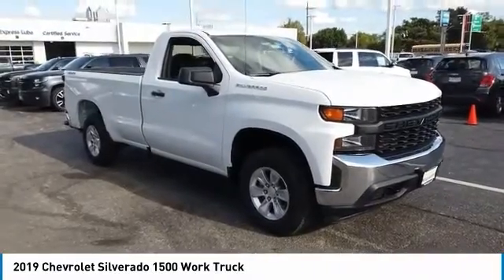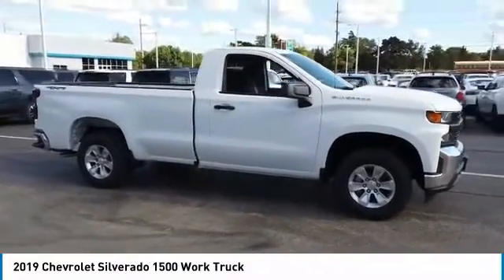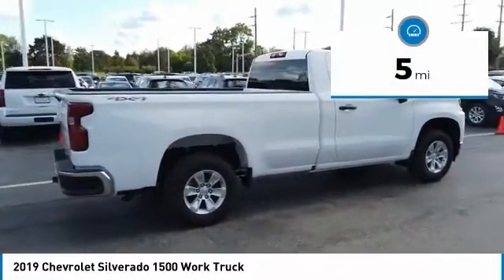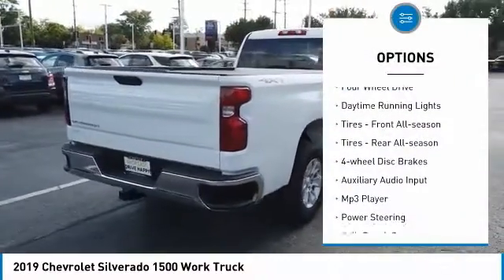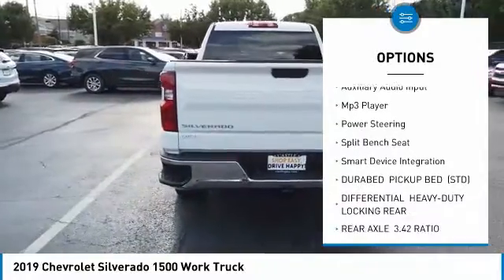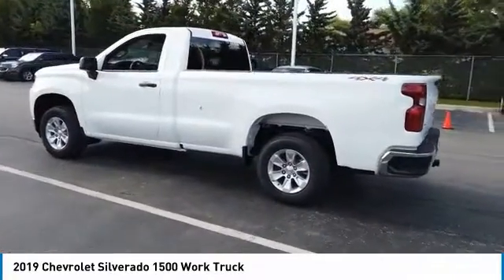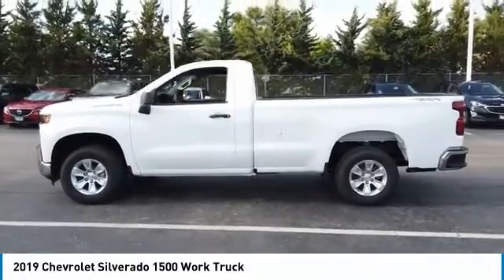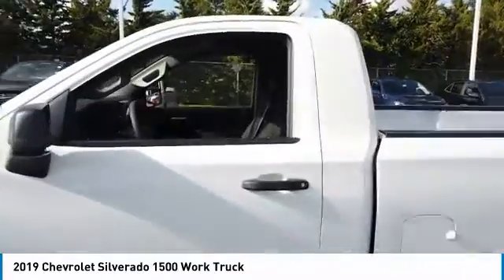2019 Chevrolet Silverado 1500 39768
2019 CHEVROLET SILVERADO 1500 Villa Park, IL
Stock# 39768

Castle Chevrolet
400 E Roosevelt Road

Boasts 20 Highway MPG and 15 City MPG! This Chevrolet Silverado 1500 boasts a Gas V6 4.3L/262 engine powering this Automatic transmission.

*Options:*
DURABED PICKUP BED (STD), DIFFERENTIAL HEAVY-DUTY LOCKING REAR, REAR AXLE 3.42 RATIO, AUDIO SYSTEM CHEVROLET INFOTAINMENT 3 SYSTEM 7  diagonal color touchscreen AM/FM stereo. Additional features for compatible phones include: Bluetooth audio streaming for 2 active devices voice command pass-through to phone Apple CarPlay and Android Auto capable. (STD), GLASS DEEP-TINTED, SUMMIT WHITE, DEFOGGER REAR-WINDOW ELECTRIC, MIRRORS OUTSIDE HEATED POWER-ADJUSTABLE When (PQA) WT Safety Package is ordered includes (DP6) high gloss Black mirror caps.), SEATS FRONT 40/20/40 SPLIT-BENCH (STD), BUMPER FRONT CHROME, TRAILERING PACKAGE includes trailer hitch 7-pin and 4-pin connectors and (CTT) Hitch Guidance, TRAILER BRAKE CONTROLLER INTEGRATED, ENGINE 4.3L ECOTEC3 V6 (285 hp [212 kW] @ 5300 rpm 305 lb-ft of torque [413 Nm] @ 3900 rpm) (STD), LICENSE PLATE KIT FRONT, REMOTE KEYLESS ENTRY WITH 2 TRANSMITTERS, TRANSMISSION 6-SPEED AUTOMATIC ELECTRONICALLY CONTROLLED (STD), WORK TRUCK PREFERRED EQUIPMENT GROUP includes standard equipment, WT APPEARANCE PACKAGE includes (V46) Chrome front bumper (VJH) Chrome rear bumper and (Q5U) 17  Bright Silver painted aluminum wheels, WINDOW POWER FRONT PASSENGER EXPRESS DOWN, WHEELS 17  X 8  (43.2 CM X 20.3 CM) BRIGHT SILVER PAINTED ALUMINUM, TAILGATE GATE FUNCTION MANUAL with EZ Lift includes power lock and release, WINDOW POWER FRONT DRIVERS EXPRESS UP/DOWN, WT CONVENIENCE PACKAGE includes (AQQ) Remote Keyless Entry (QT5) EZ Lift power lock and release tailgate (AKO) tinted windows (C49) rear-window defogger (K34) cruise control (DLF) power mirrors; Regular Cab models also include (AXG) power windows express up/down driver (AED) power windows express down passenger and (AU3) power door locks (When ordered with (PQA) WT Safety Package (DLF) power mirrors include (UKC) Lane Change Alert with Side Blind Zone Alert and (DP6) high-gloss mirror caps., JET BLACK CLOTH SEAT TRIM, GVWR 6900 LBS. (3130 KG) (STD), TIRES 255/70R17 ALL-SEASON BLACKWALL (STD), DOOR LOCKS POWER, BUMPER REAR CHROME, CRUISE CONTROL ELECTRONIC with set and resume speed steering wheel-mounted, HITCH GUIDANCE, Four Wheel Drive, Power Steering, ABS, 4-Wheel Disc Brakes, Tires - Front All-Season, Tires - Rear All-Season, Tires - Front All-Season, Tires - Rear All-Season, Tow Hooks, Daytime Running Lights, AM/FM Stereo, Bluetooth Connection, Smart Device Integration, Bluetooth Connection, MP3 Player, Auxiliary Audio Input, Split Bench Seat, Floor Mats, Adjustable Steering Wheel, A/C, Power Outlet, Traction Control, Stability Control, Daytime Running Lights, Driver Air Bag, Passenger Air Bag, Front Side Air Bag, Front Head Air Bag, Rear Head Air Bag, Passenger Air Bag Sensor, Back-Up Camera, Tire Pressure Monitor

Live a little- stop by Castle Chevrolet located at 400 E Roosevelt Road, Villa Park, IL 60181 to make this car yours today!